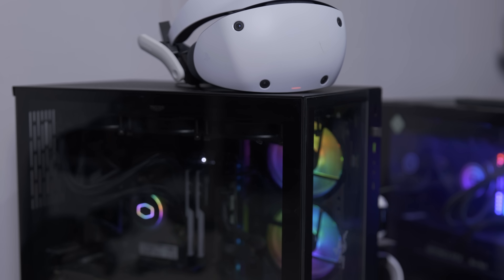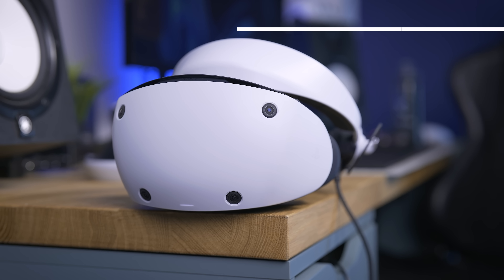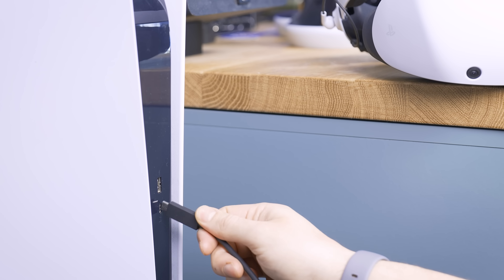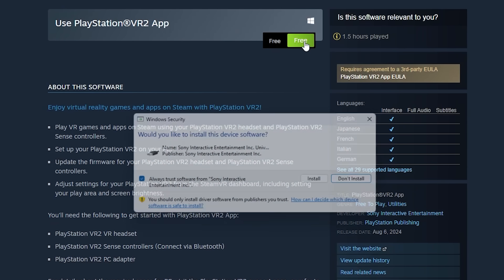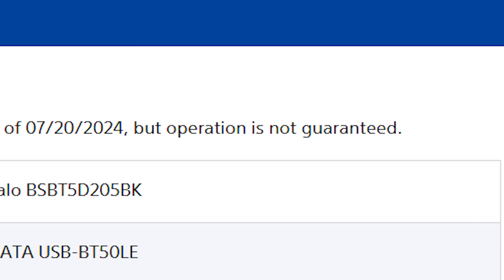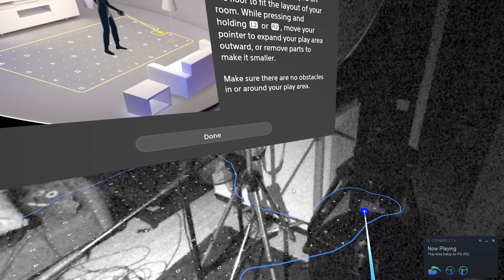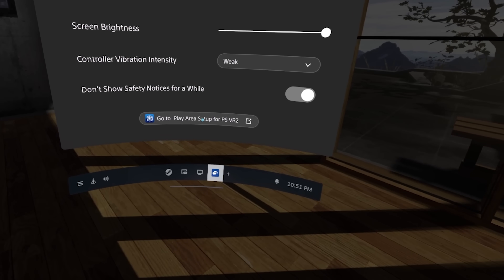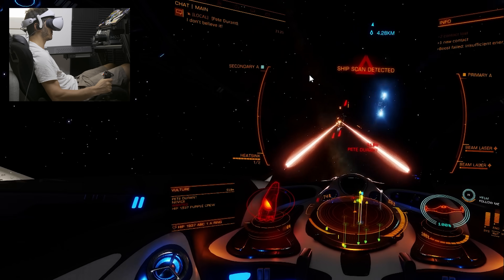PlayStation VR2 on PC now WORKS!! And it's NOT what I Expected. (Even without Adapter)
I can't believe it's finally HERE, after countless videos about it, and trials, we can finally officially use our PSVR 2 with our PC to play our favorite Steam VR games and more.
and even games that were once available on PSVR, but left behind
This is PSVR2 running on PC, even without the official adapter, is it any good?
So in this video, I want to highlight some problems and good things, and things to be aware of
what is needed, and what it might not be needed
well let's discover it together in this video, let's get into it!

PSVR2 PC Adapter
TP-Link USB Bluetooth Adapter
Asus USB Bluetooth Adapter
Cheapest Display Port 1.4 Cable
Bionick Headphones